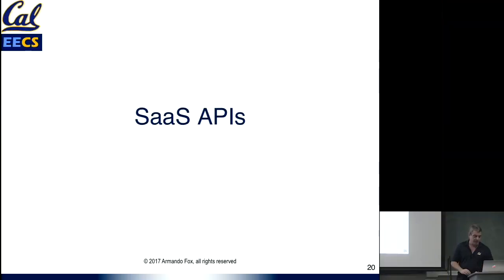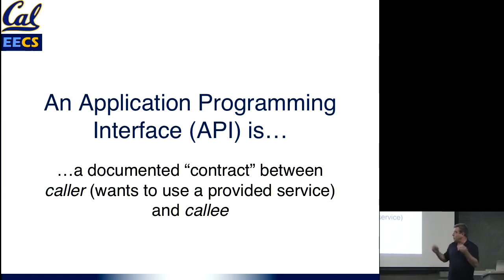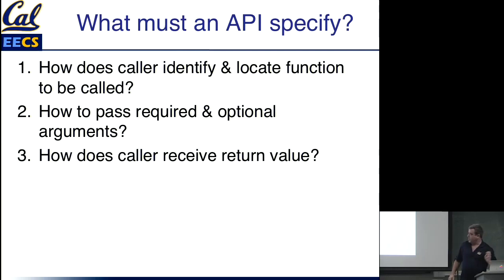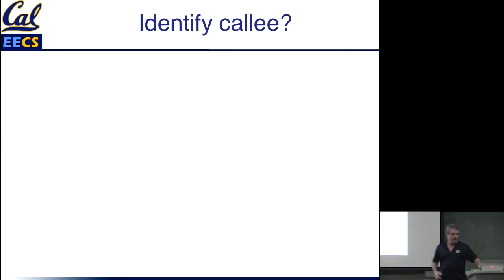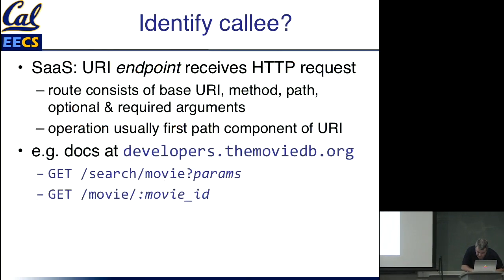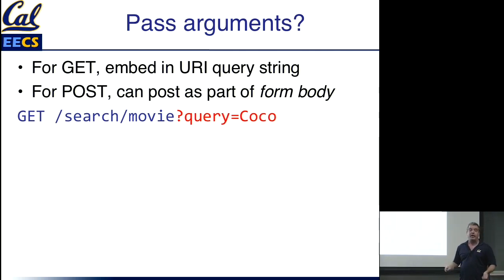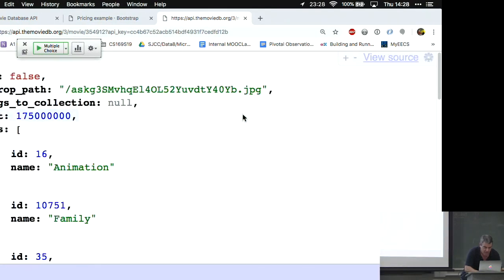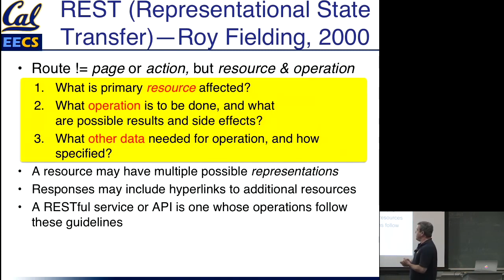3.5 — RESTful APIs — Everything is a Resource